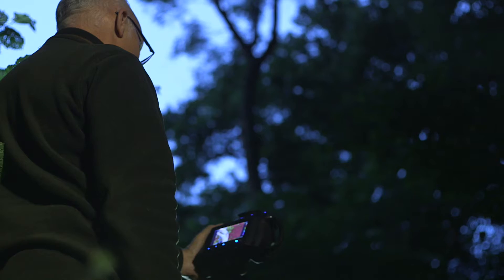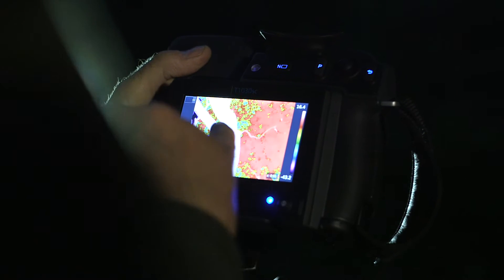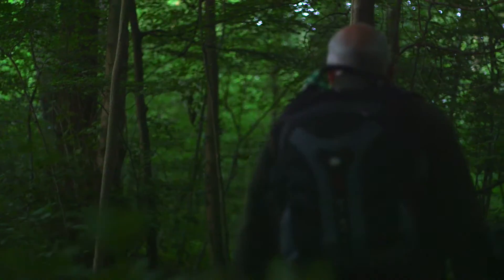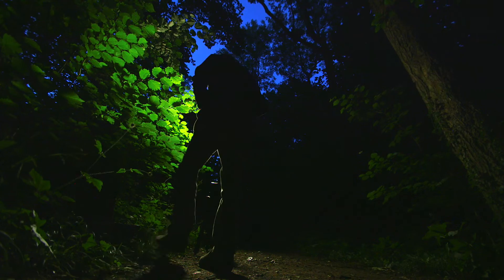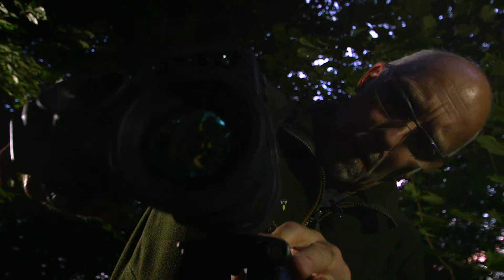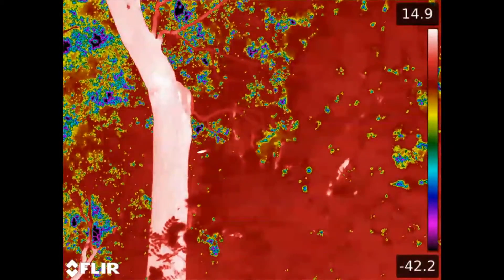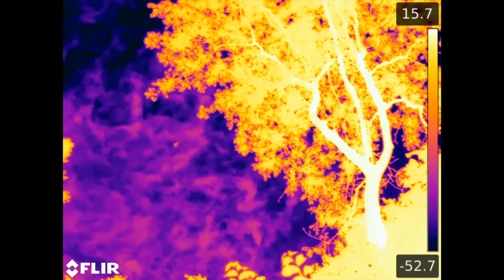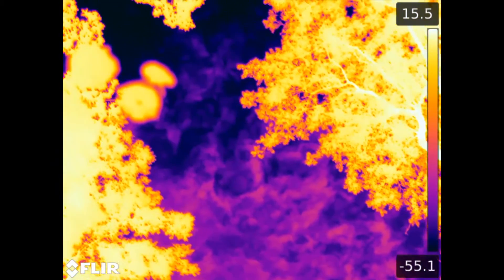Earthquake emergency equipment used to help Britain’s bats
A technology that has traditionally been used by the emergency services, thermal imaging, is now being employed to help the UK’s ever-plummeting bat population.